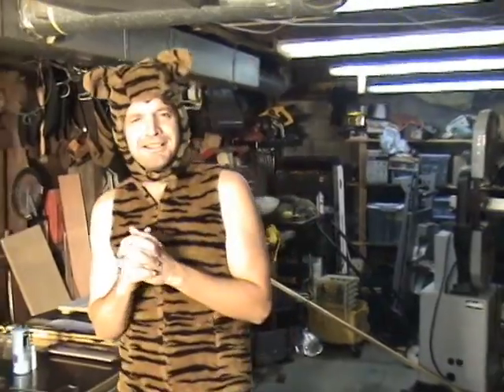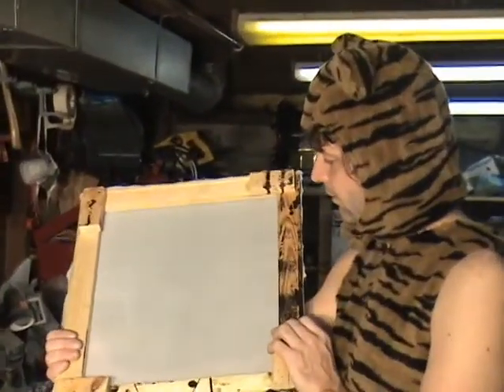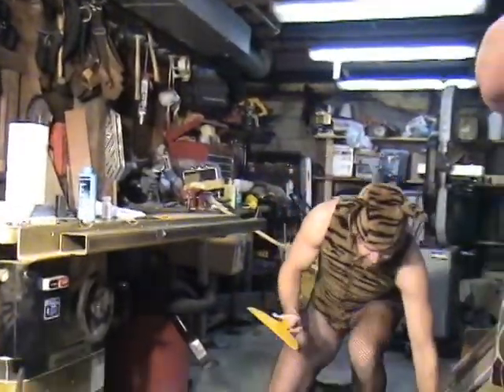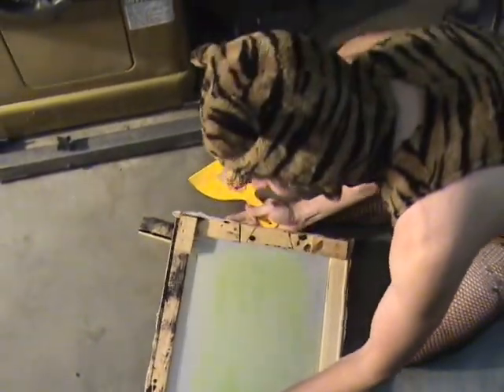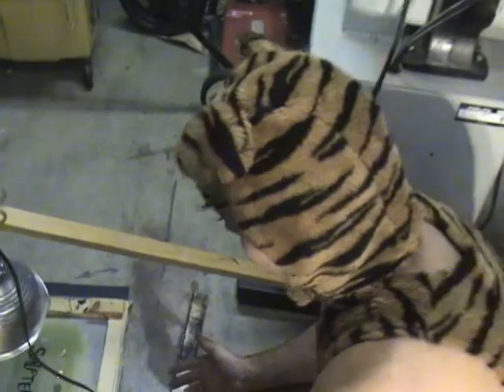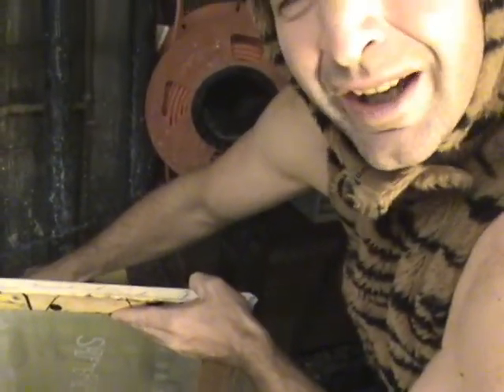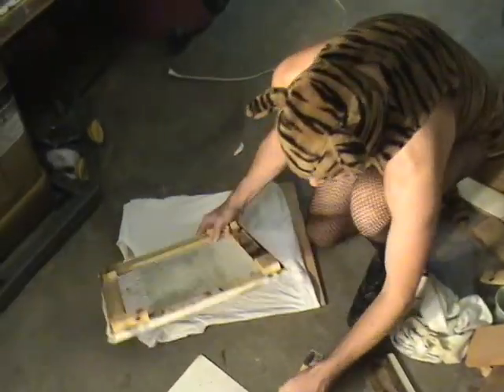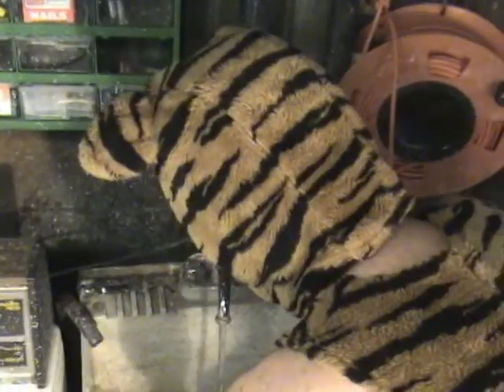SHIFTERLAND: How to screen print, by Cookin Kitty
THis HOW TO episode of SHifterland focuses on how to screen print by hand at home, using photo emulsion techniques, all the tools ans supplies for screen printing are discussed at some point, and in the end we print on textile..IE.. a T-shirt, this is some archival stuff from my TV show that broadcast in the mid to late 90's on SCAN TV in Seattle.